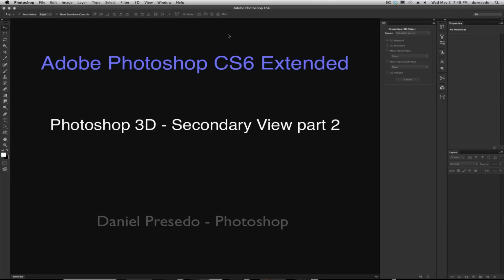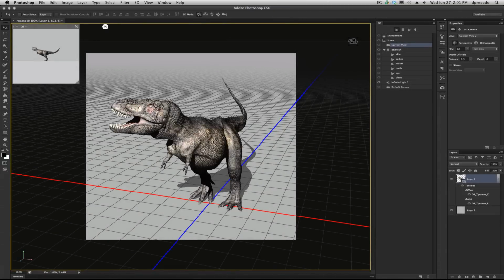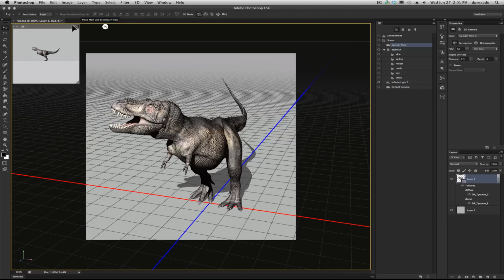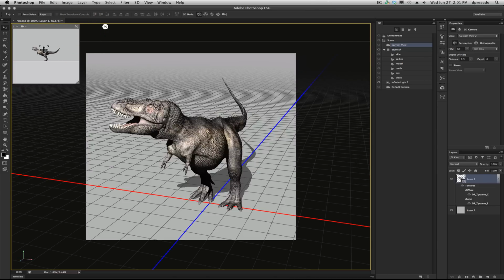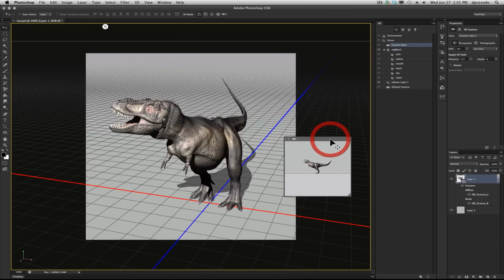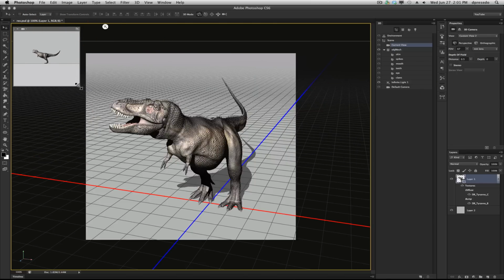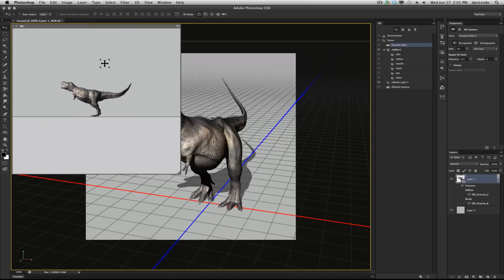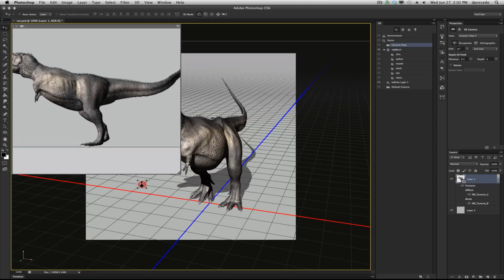Photoshop CS6 3D Secondary View Part 2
Photoshop CS6 - More on the Secondary view, swapping views and using ALT/OPTION to zoom in the Secondary View.